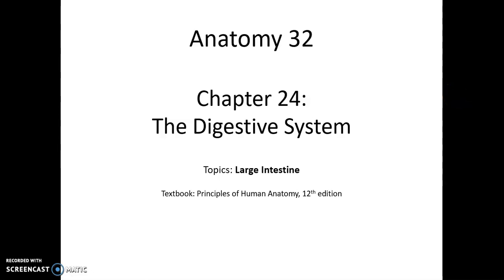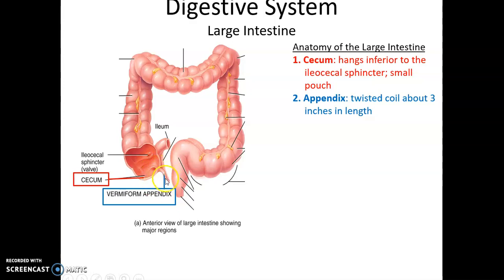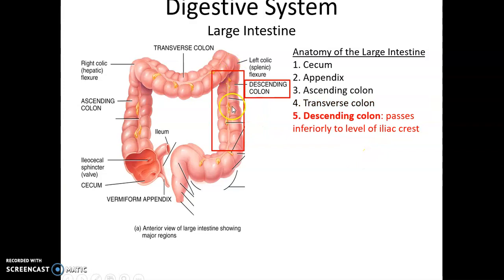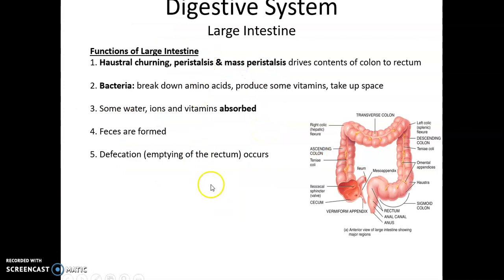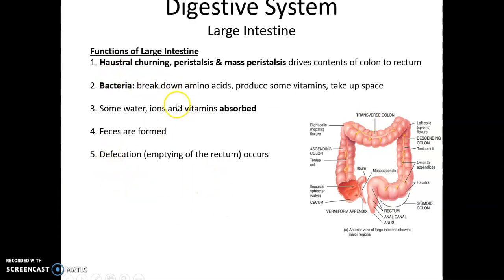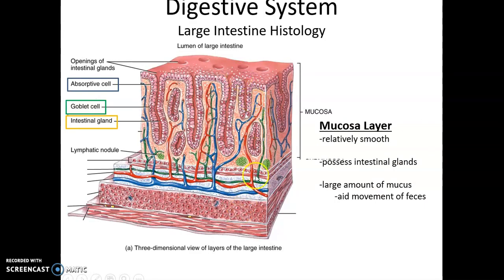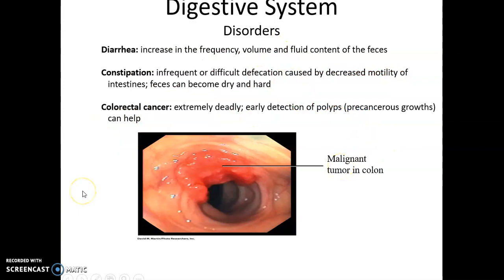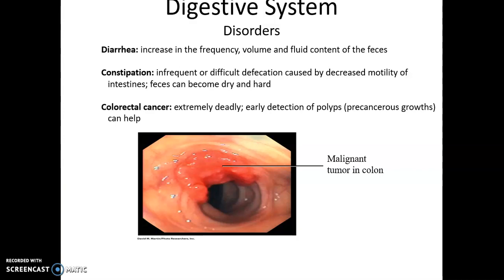Chapter 24: The Digestive System Topics: Large Intestine (anat 32)